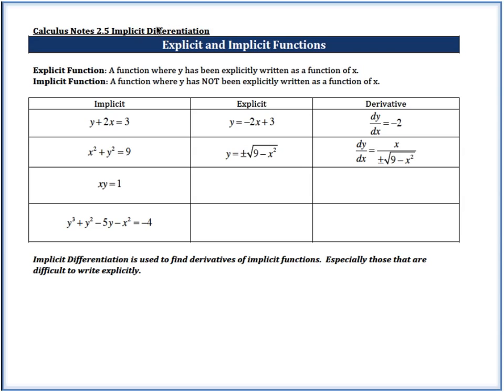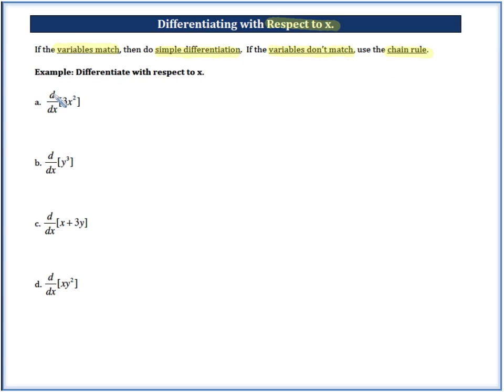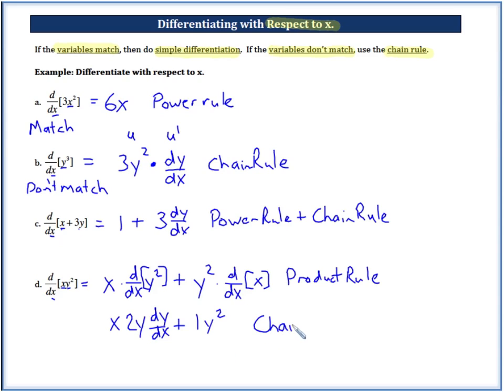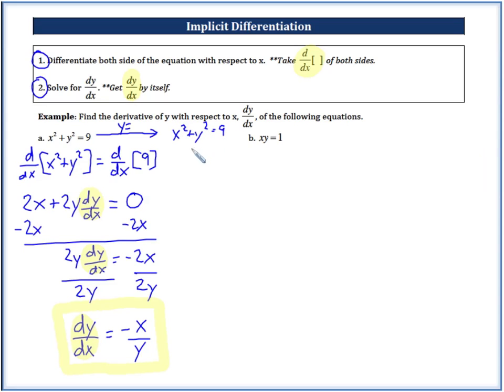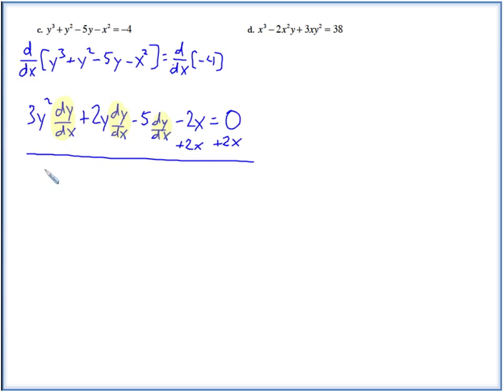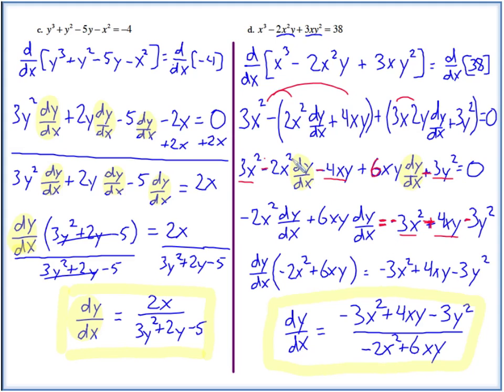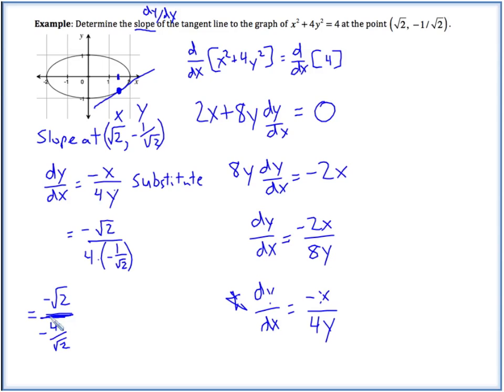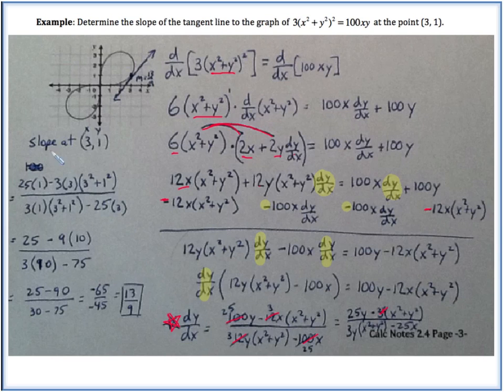Calc Lecture 2 5 Implicit Differentiation